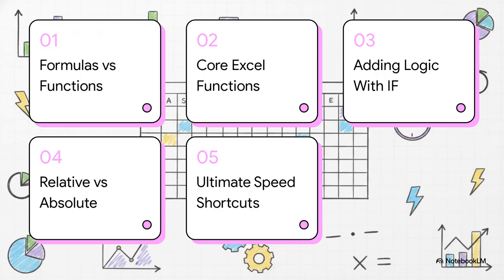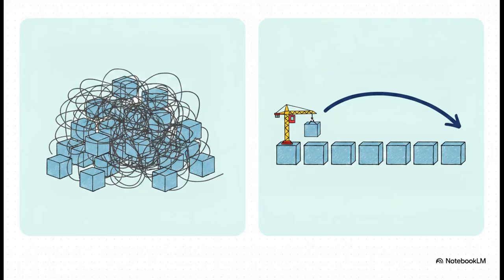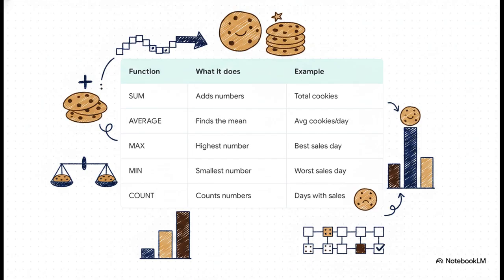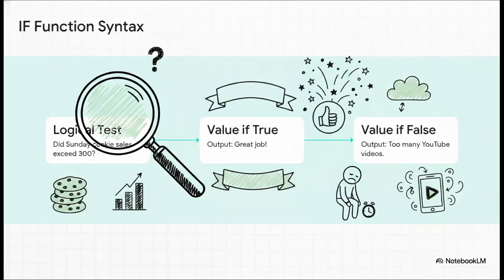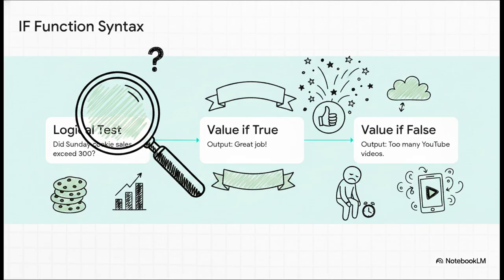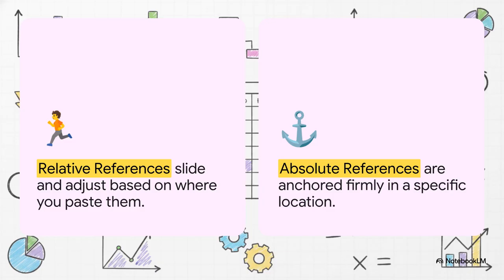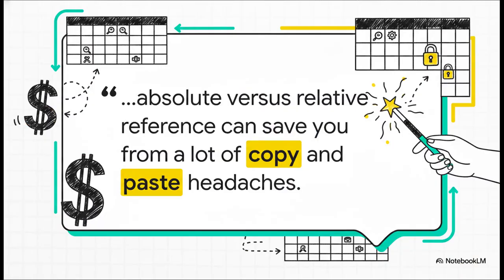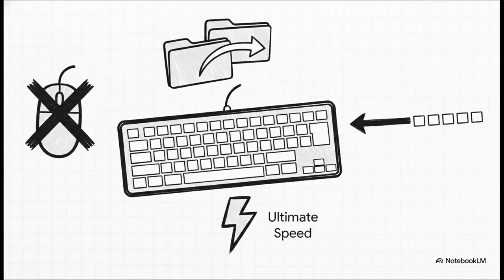Power Up Your Spreadsheets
Excel Awareness Video for Beginners | Learn Microsoft Excel Basics

Welcome to this Excel Awareness video for beginners!

If you are new to Microsoft Excel and want to understand what Excel is, why it is used, and how it can help in your daily work, studies, and career, this video is the perfect place to start.

In this video, you will learn:

✅ Why Excel is important
✅ Common uses of Excel
✅ Excel interface and basic features
✅ Real-life applications of Excel
✅ Career opportunities after learning Excel

This video is designed for:

Students
Working professionals
Office staff
Business owners
Anyone who wants to start learning Excel from scratch